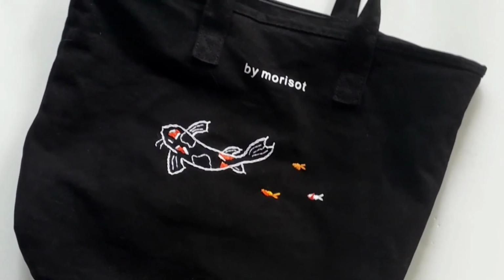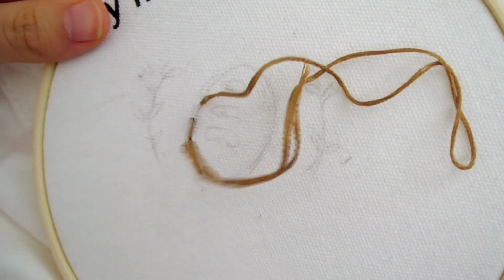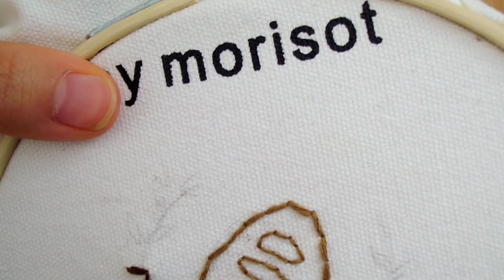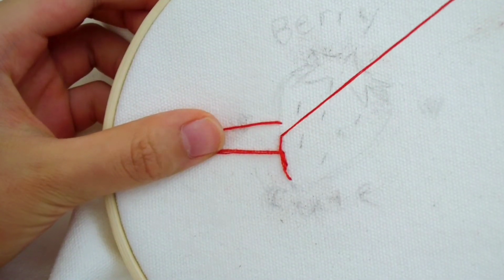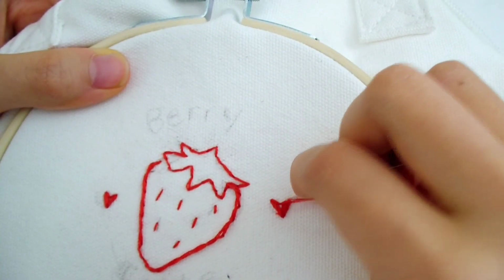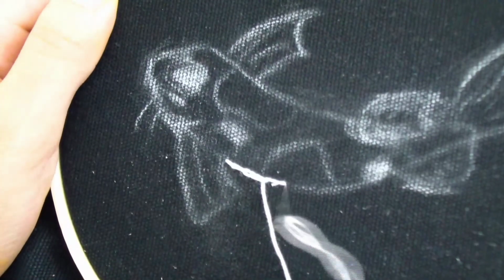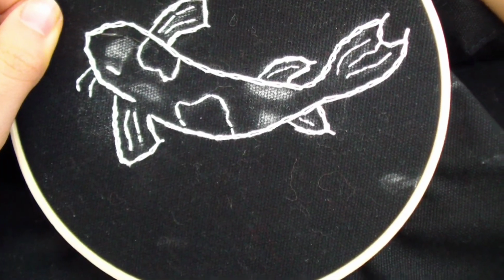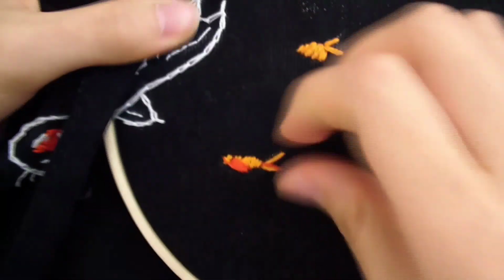How to make 3 Tote Bag Embroidery Designs for beginners |step by step & easy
I'll show you a step by step tutorial on how to make 3 tote bag embroidery designs! these cute embroidered tote bags are easy for beginners. These go from easiest to hardest: bread, strawberry, koi fish.
I will teach you basic embroidery stitches like reverse chain stitch, stem stitch, modified back stitch, and fill stitch. You can also make these aesthetic embroidery on clothing like shirts, jeans, and other clothes.

TIMESTAMPS
00:00 How to prep
0:59 Bread
5:37 Strawberry
9:52 Koi fish

If you have any suggestions, requests, or improvement for my future videos, write it down in the comments below so I can see it.
Turn on the notifiactions so you don't miss out on any new videos.
Watch in full HD 1080p by going to settings.